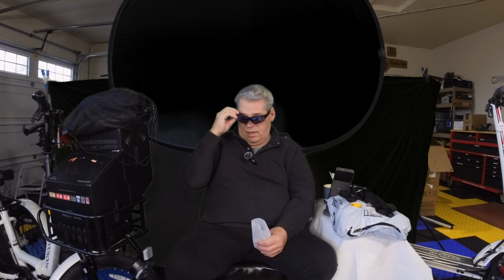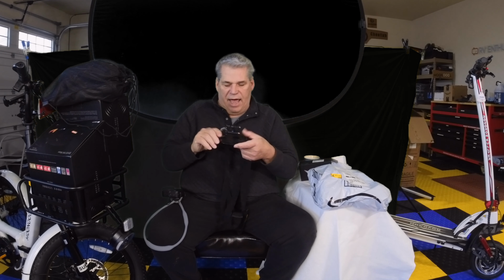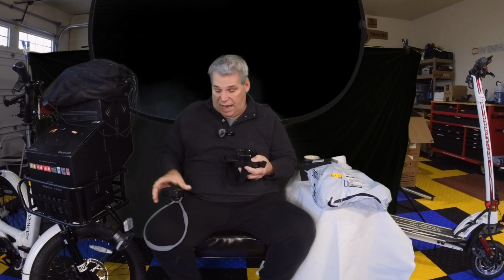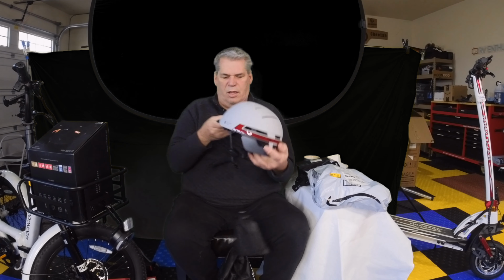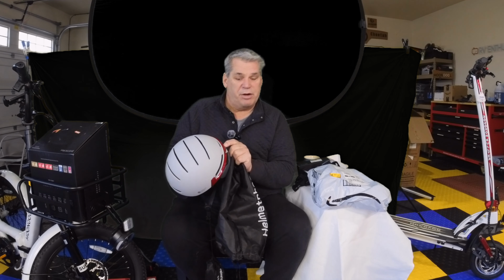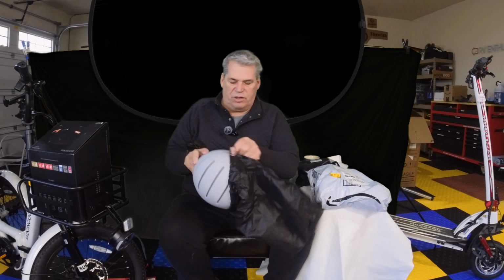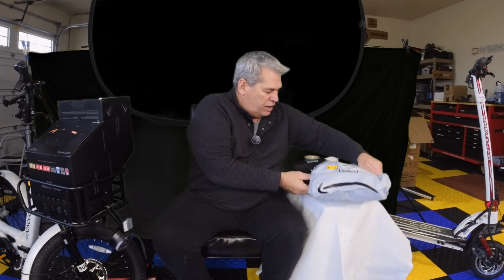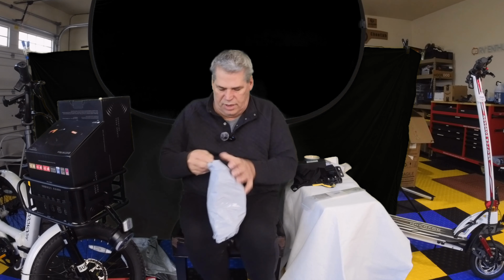5 THINGS FOR YOUR E-BIKE AND VLOG CHANNEL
WELCOME 2024! WELCOME NEW SUBS! WELCOME MOOLCOOL WELCOME ROVERON WELCOME YUME... Thank You all for joining me over the years and years. RVEnthusiast Est:2016. This video is a few items I recommend and some I don't.  This video is also about e-bikes and vlogging e-bike content.  E-bike education and how to fix or repair e-bikes and of course riding them.  My goal is to make videos educational, fun, motivational and entertaining.  I make video content for my own enjoyment, as a hobby.  Remember I am an amateur not a professional so please excuse some less than perfect editing.  My videos now have a primary focus on e-bikes, because there is so much great content with reviews, accessories, riding and vlogging about those rides.
Xnito        Xnito         Xnito        Xnito         Xnito           Xnito         Xnito         Xnito
                                      KALIYADI CYCLING SUNGLASSES
                                           https-//noxl.ink/siQ9Zh
Tell them Bruce the RVEnthusiast sent you.
2 Insta360 One RS Twin Lens and 360 twin bundles
Autel EVO
Skydio 2 Plus
Audio: Rhode Mic
MOVO Mics
BOYA Mics